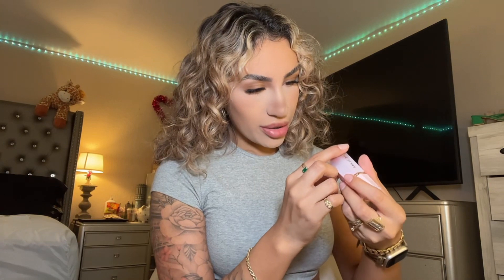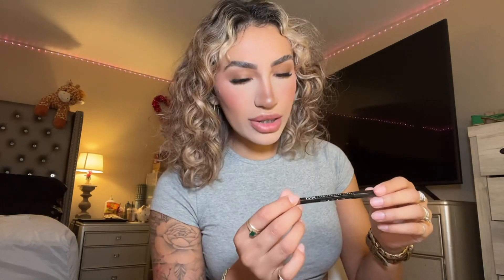A little GRWM ✨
Lmk what you guys wanna see next 🙈